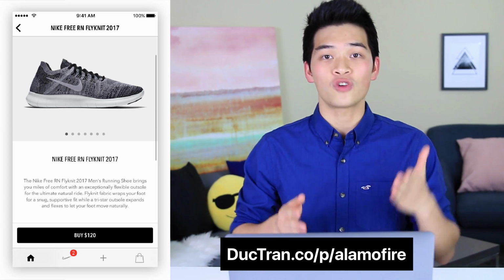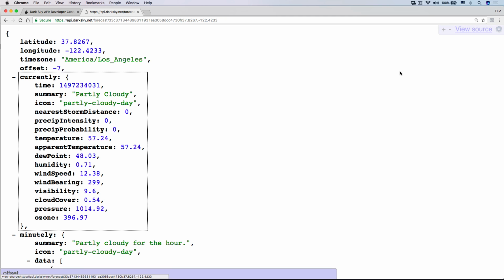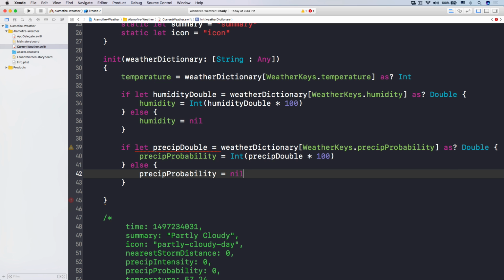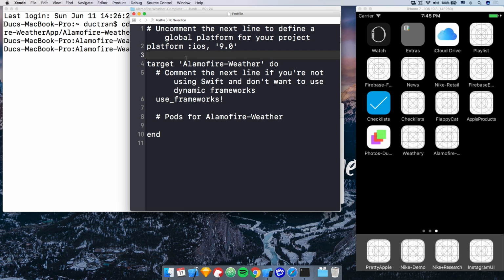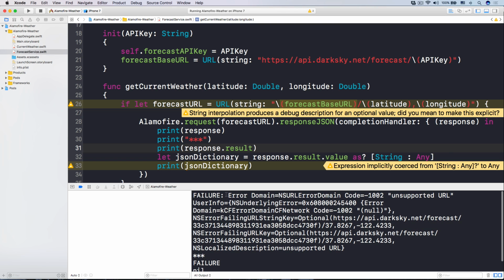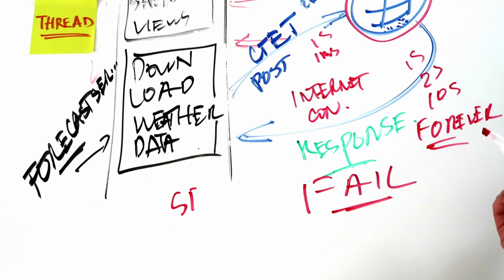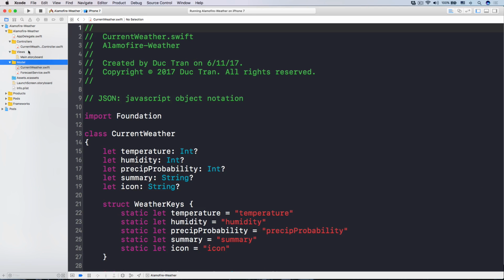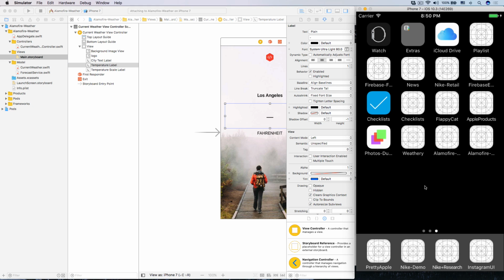ALAMOFIRE: BUILD WEATHER APP WITH REST API, JSON AND ALAMOFIRE IN iOS WITH SWIFT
Most apps in the world now need to download, post or even delete some data from the Internet.

How do apps like Facebook, Instagram, Yelp work?

They all use REST APIs and JSON.

REST stands for REpresentational State Transfer.

API is Application Programming Interface.

And JSON is JavaScript Object Notation.

In this training, you'll learn about RESTful API, how to make network calls, how to build network stack using URLSession and URLRequest in iOS, how to parse JSON in iOS.

Parse JSON is the task that every developer needs to know. So does making network calls with REST APIs.

Join me in this training and build the weather app!

FREE TRAININGS IN IOS DEVELOPMENT

SOURCE CODE IN THIS COURSE

NetworkProcessor.swift

class NetworkProcessor
lazy var configuration: URLSessionConfiguration = URLSessionConfiguration.default
lazy var session: URLSession = URLSession(configuration: self.configuration)

let url: URL

typealias JSONDictionaryHandler = (([String : Any]?) - Void)

func downloadJSONFromURL(_ completion: @escaping JSONDictionaryHandler)
let request = URLRequest(url: self.url)
let dataTask = session.dataTask(with: request) { (data, response, error) in

if let httpResponse = response as? HTTPURLResponse {
switch httpResponse.statusCode {
case 200:
// successful response
if let data = data {
do {
let jsonDictionary = try JSONSerialization.jsonObject(with: data, options: .mutableContainers)

completion(jsonDictionary as? [String : Any])

} catch let error as NSError {
print("Error processing json data: \(error.localizedDescription)")

default:
print("HTTP Reponse Code: \(httpResponse.statusCode)")

} else {
print("Error: \(error?.localizedDescription)")

Episode tags: duc tran, ductran.co, developers academy, REST, REST API, REST API in ios tutorial, ios REST API, how to parse json, parse json in ios, parse json, parse json swift, parse json swift tutorial, parse json in Swift, alamofire, alamofire tutorial, uicollectionview, json ios, ios json parsing, ios json, ios json tutorial, json swift tutorial, swift json tutorial, parse json in ios,swiftyjson, nsurlsession, urlsession, firebase, alamofire, alamofire tutorial, alamofire swift tutorial